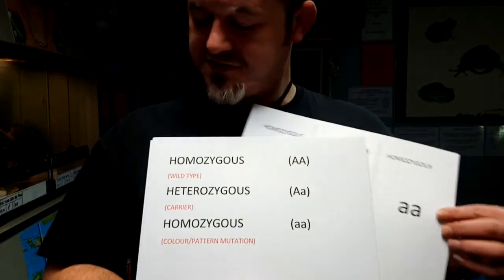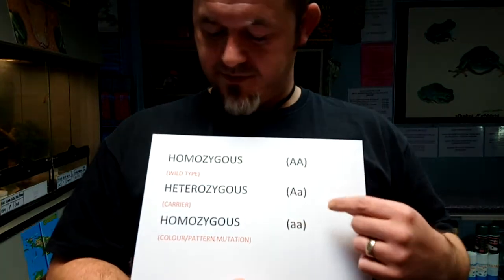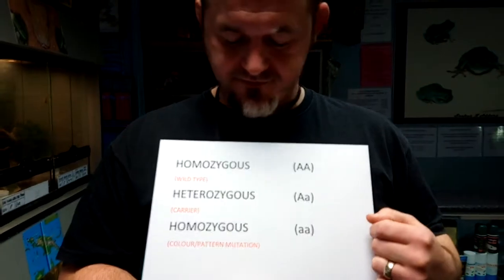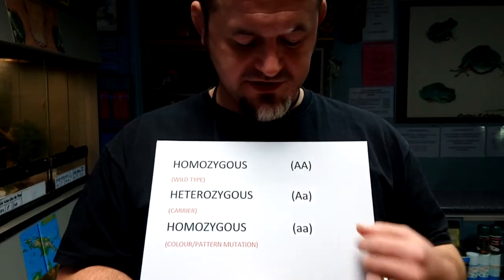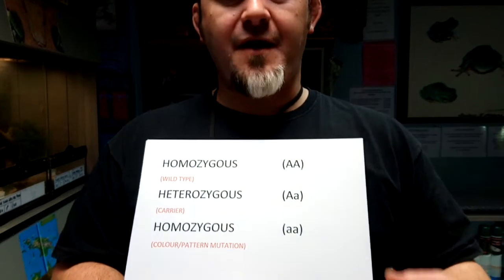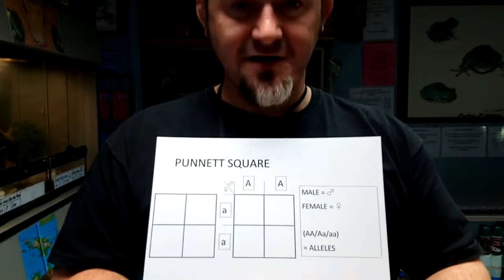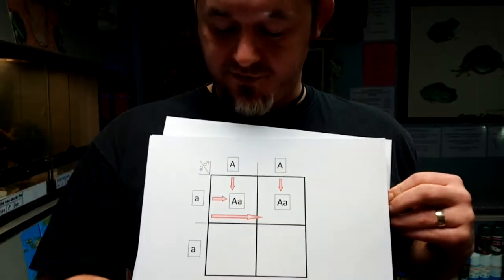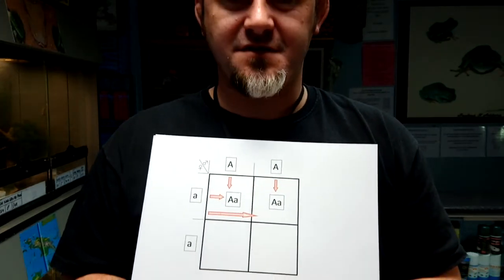S'N'A GUIDES: Genetics and Reptiles. A simple guide.